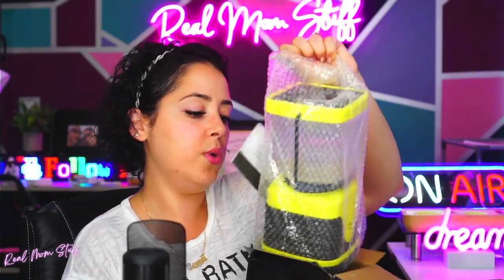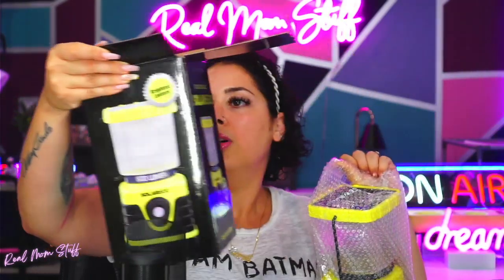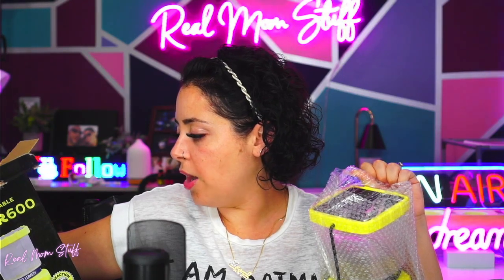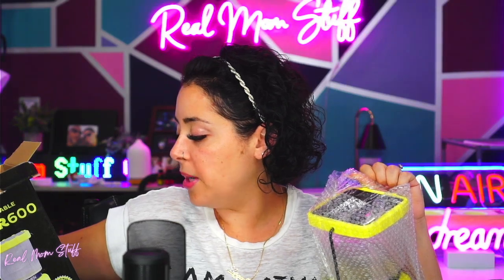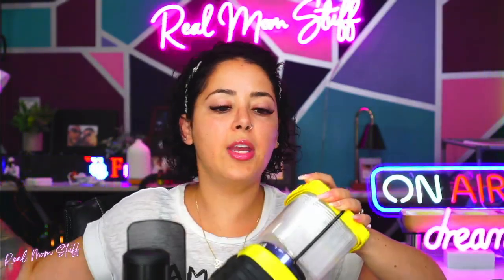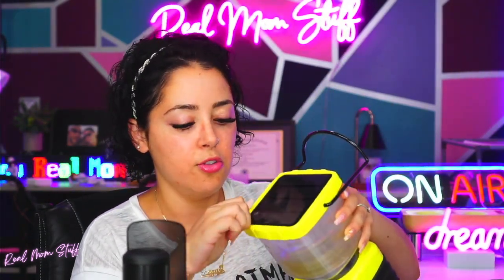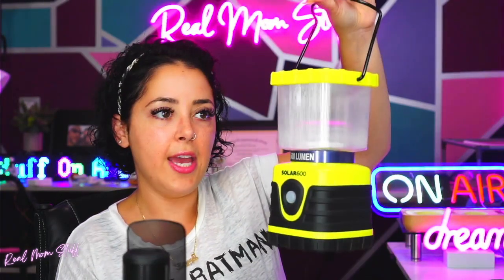Emergency Power Bank & Lantern Combo | Blazin Solar Camping Lantern